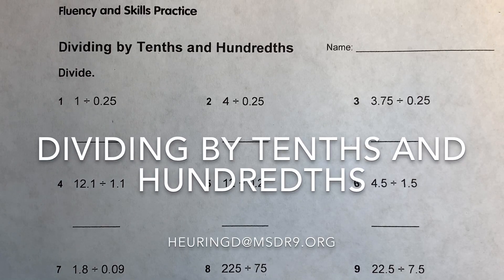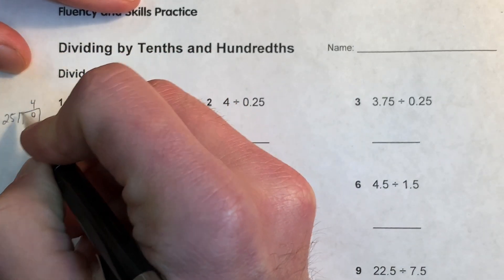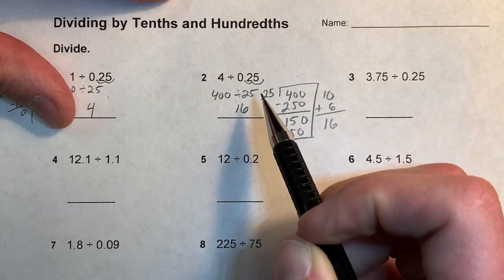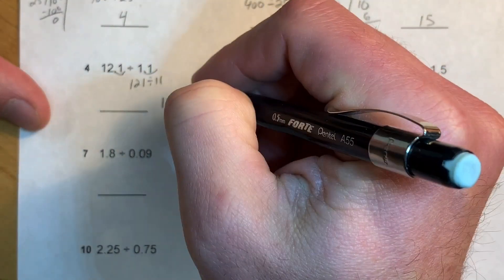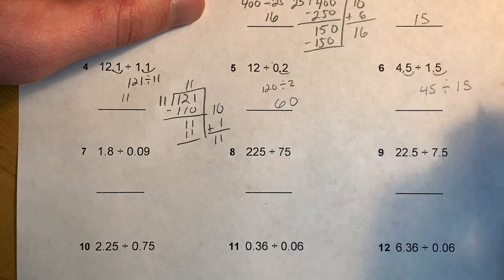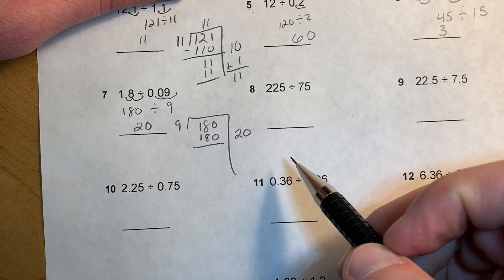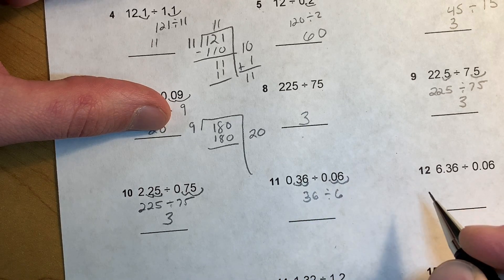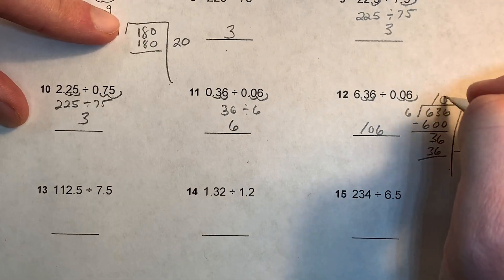5th Grade Division of Tenths and Hundredths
5th Grade Division of Tenths and Hundredths